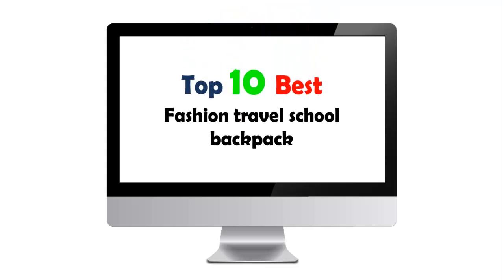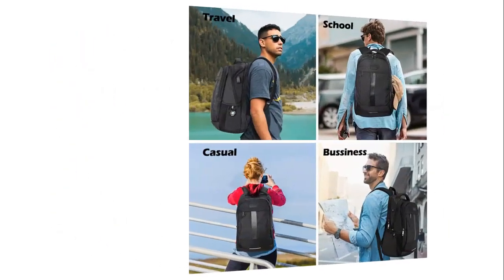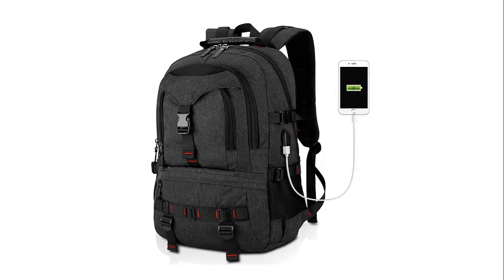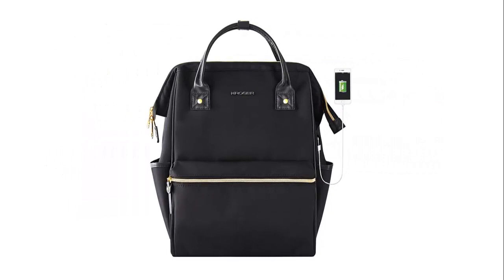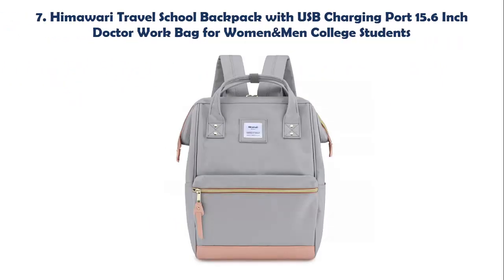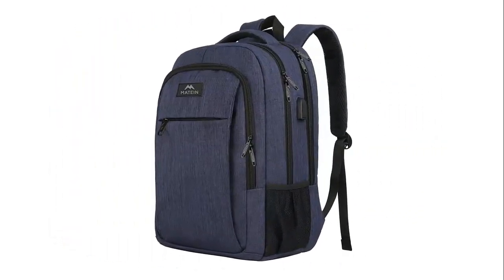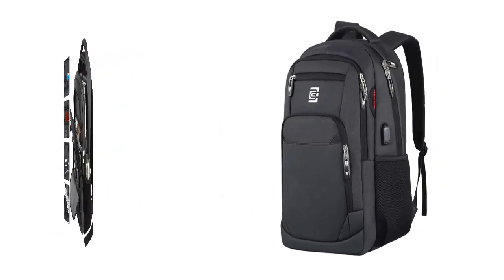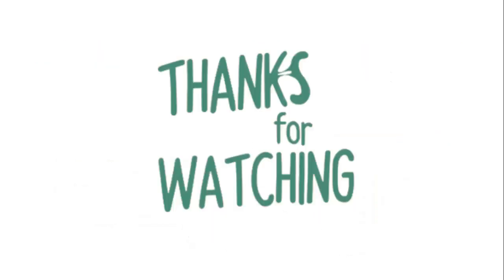Top 10 best Fashion travel school backpack 2020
Best Fashion Travel School Backpack List:

1. EverVanz Canvas Backpack for Travel Hiking Casual School Daypack Fits 15" Laptop

2. School Bookbag for College Travel Backpack

3. Laptop Backpack, Tocode Travel Backpack Contains Multi-Function Pockets,Stylish Anti-Theft School Bag

4. USB Charging Port Girls School College Fashion Package

5.  Stylish School Computer Backpack Casual Daypack Laptop Bag

6. Anti Theft Laptop Backpack Men Women Vintage Backpack Bookbag School College Backpacks Stylish Water Resistant Backpack

7. Himawari Travel School Backpack with USB Charging Port 15.6 Inch Doctor Work Bag for Women&Men College Students

8. Water Resistant College School BookBag Computer Bag for Girls and Boys

10. College School Computer Bag for Women & Men